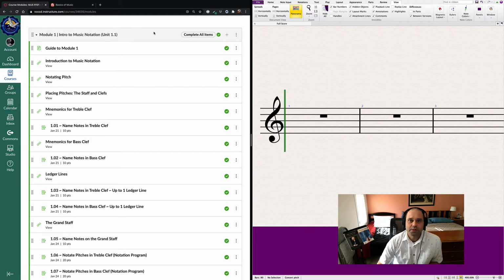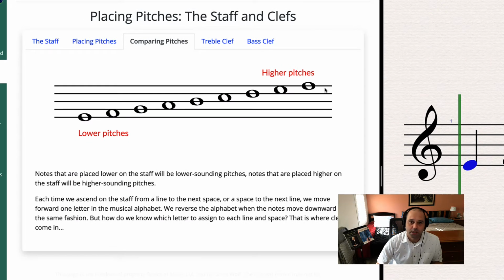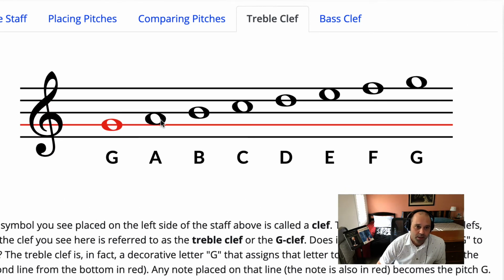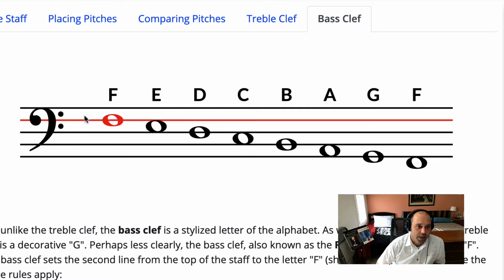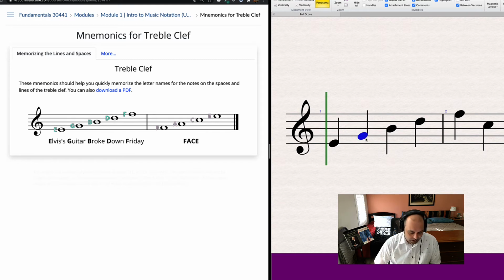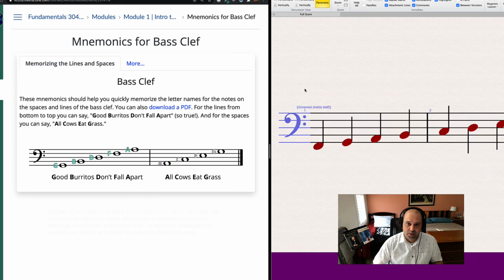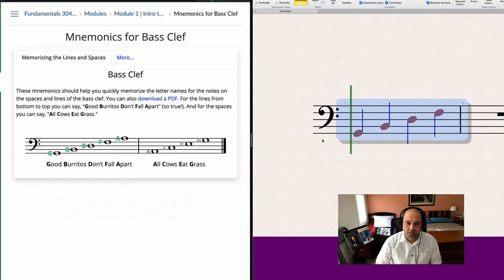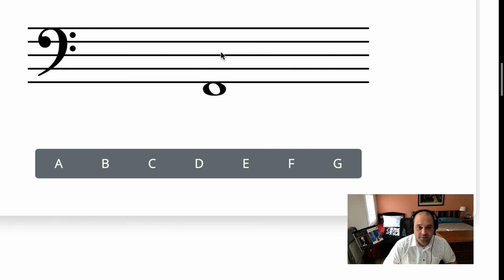Basic Notation: The Staff and Clefs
Topics: The five line staff, treble clef, bass clef, and mnemonics for the lines and spaces.